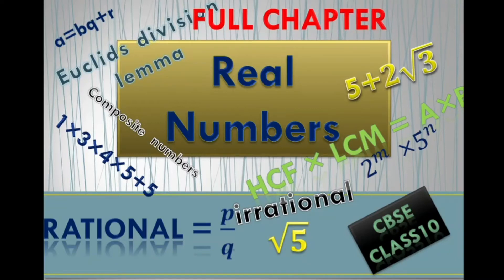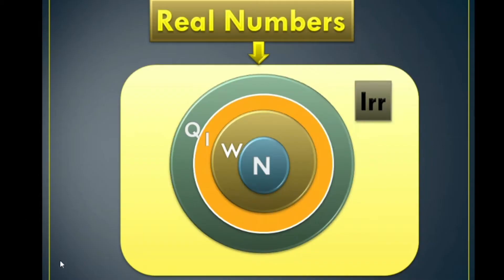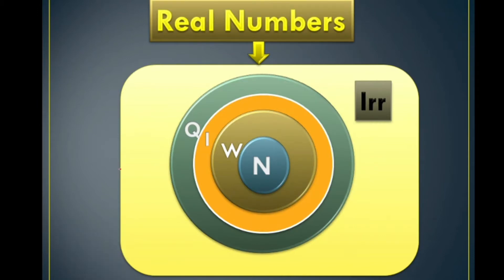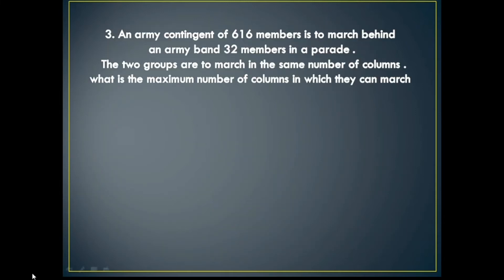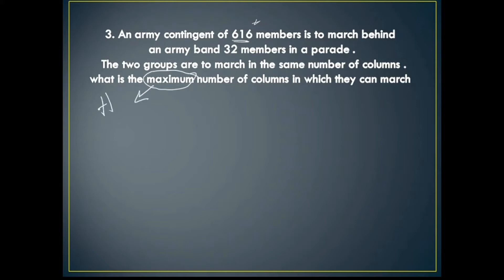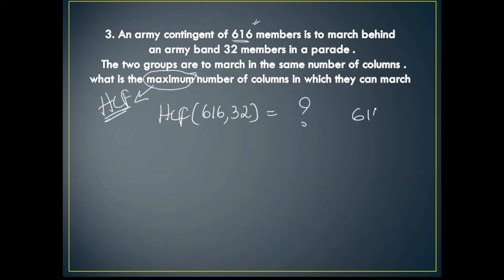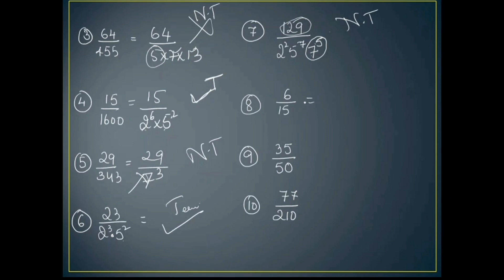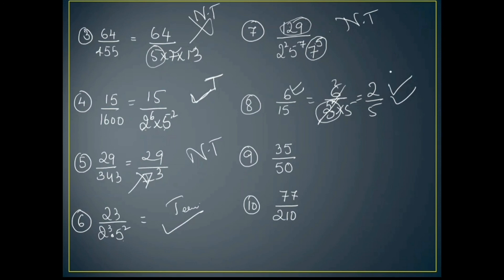Real numbers| full Chapter| ex 1.1,1.2,1.3,1.4| class x